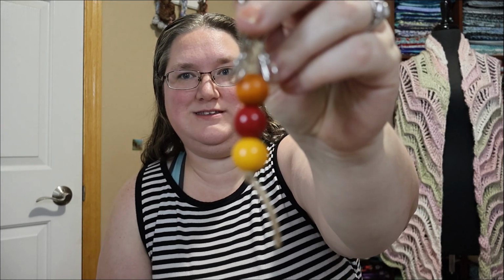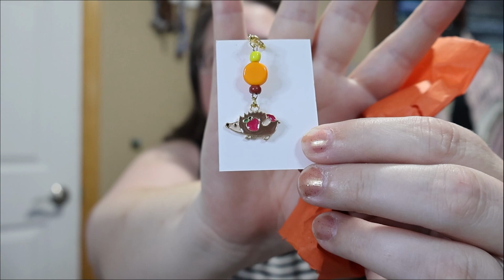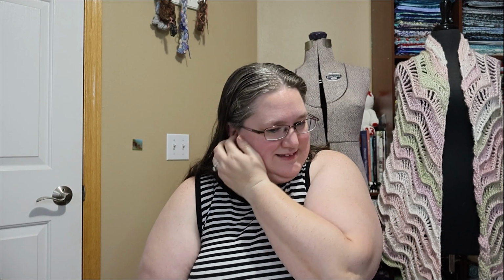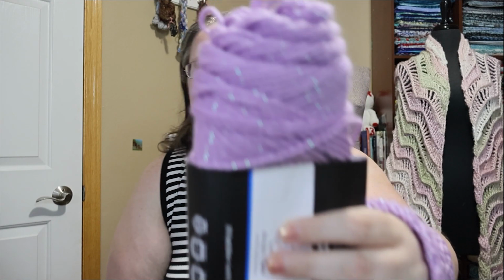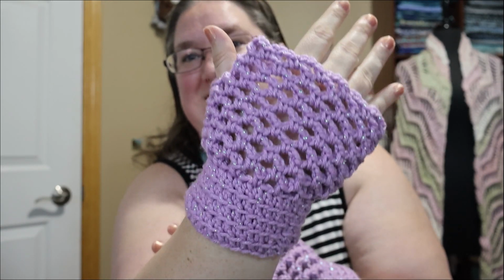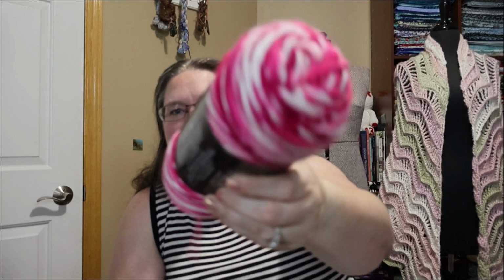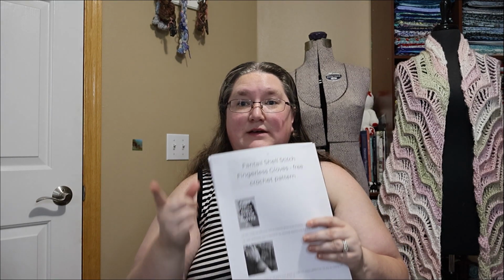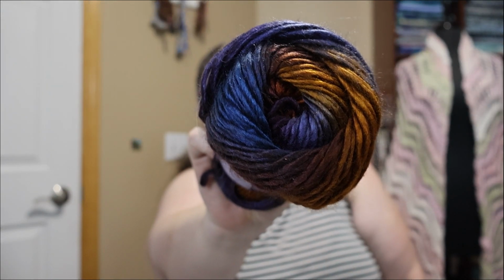Things We're Making Thursday!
Hello!

Let's see what adventures I have had in wristlet making!  Also, help me resolve a sizing dilemma.  What would you do?

Check out Ellie for her amazing stitch marker sets!

September patterns:

Glove Patterns